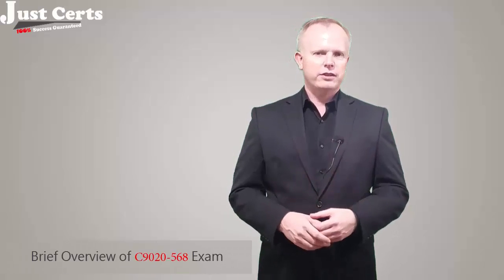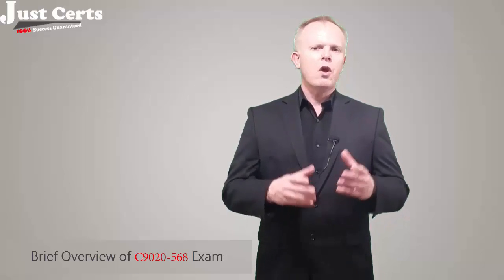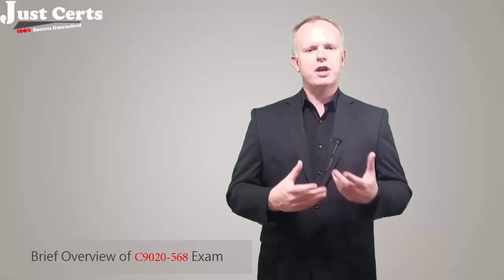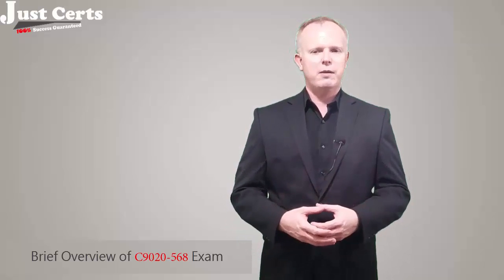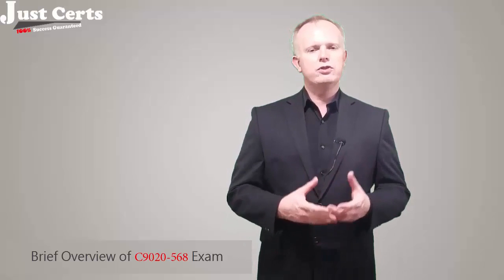C9020-568 Exam Dumps | C9020-568 real exam questions | IBM C9020-568 practice test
Two commonly used Preparation Methods for Certified Advanced Deployment Professional C9020-568 exams:

The candidates preparing for the IBM Certified Advanced Deployment Professional C9020-568 Exam usually opt for the following two preparation techniques:

• Study Guides
• Video Tutorials

Study guides are used by the students because these books contain detailed knowledge about every single topic that the students appearing for the IBM Certified Advanced Deployment Professional C9020-568 Exam, might be asked in the Exam. Although, study guides are detailed but their lengthy nature makes them tiresome, dull and dreary for the students preparing for the IBM Certified Advanced Deployment Professional C9020-568 Exam. Conversely, these students prefer to use video lessons as preparation tools. Video lessons are more interactive and less boring when compared to study guides. This does not imply that the students must do away with study guides and focus only on video lectures. If the students want to ace the IBM Certified Advanced Deployment Professional C9020-568 Exam, they must use and benefit from both the methods.

The students usually make the mistake of underestimating the practice tests and not going through them. Resultantly, they feel anxious before appearing for the IBM Certified Advanced Deployment Professional C9020-568 Exam as they have no idea what might be asked of them in the Exam. Even statistics have shown that majority of the students who fail the IBM Certified Advanced Deployment Professional C9020-568 Exam are not poorly prepared. They fail mainly due to the high anxiety levels that they experience. If students go through the practice exams thoroughly, they can eliminates this anxiety completely.

IBM Certified Advanced Deployment Professional C9020-568 Exam – Vital and crucial for the candidates

The IBM Certified Advanced Deployment Professional C9020-568 Exam are difficult to clear but they are vital and crucial for the candidates because: these IBM Certified Advanced Deployment Professional C9020-568 Exam, enable them to attain respectable, challenging jobs to build-up their careers.

Instructions for IBM Certified Advanced Deployment Professional C9020-568 Exam preparation

A few instructions that the students preparing for the IBM Certified Advanced Deployment Professional C9020-568 Exam must be mindful of, are as follows:

The candidates must necessarily be well-informed about the syllabus.
The candidates can clear the IBM Certified Advanced Deployment Professional C9020-568 exam in the first shot, only via determined efforts and practice on their part.
Internet research can be used to find relevant preparation material for the IBM Certified Advanced Deployment Professional C9020-568 Exam.

JustCerts choice

The candidates should show prudence and should select the JustCerts which offers the best the IBM Certified Advanced Deployment Professional C9020-568 exams preparation material.

Other points to be noted are given below:

The candidates are allowed to search any IBM Certified Advanced Deployment Professional C9020-568 Exam on the JustCerts.

The candidates can always remain aware of the latest updates because this JustCerts constantly gets updated.
The JustCerts defends its customer-related information via the antivirus McAfee.
The candidates can share their experience with the JustCerts via commenting. They can also view the previous comments posted by customers who had gained familiarity with the JustCerts.
The information thus collected, is then used to make changes to the JustCerts, if considered compulsory.
The JustCerts provides for a IBM Certified Advanced Deployment Professional C9020-568 Exam sample. The aim of the JustCertsis to ensure that the JustCerts being sold to its customers, is exactly identical to the one that was originally marketed to them for sale.

The JustCerts's usefulness for the customers

The JustCerts is useful for its customers because:

The JustCerts pays back the sum paid as IBM Certified Advanced Deployment Professional C9020-568 Exam fee. The amount of the fee is paid back only to those candidates who did not clear the exam but informed the JustCerts of about their failure, within a sixty days duration.
The JustCerts provides useful professional assistance and guidance for the candidate's future.